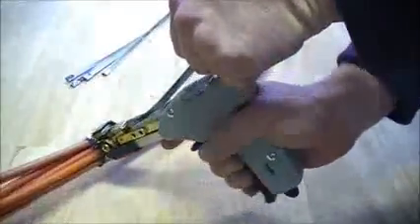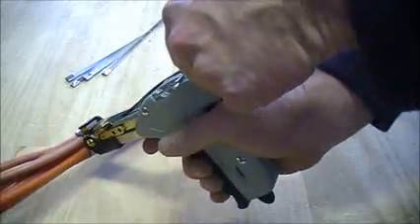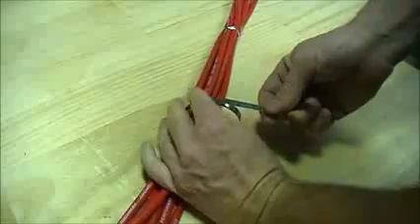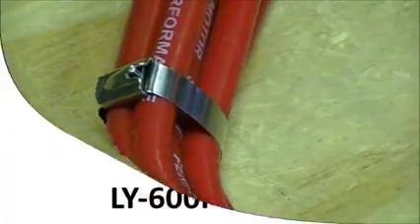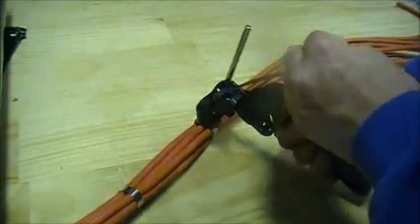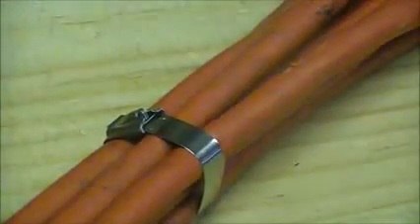Súng rút dây thít inox , Stainless steel cable tie guns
CÔNG TY TNHH THƯƠNG MẠI ĐẦU TƯ XNK V&H
Địa chỉ: 261B Đường bờ sông, Quan Hoa, Cầu giấy, Hà nội